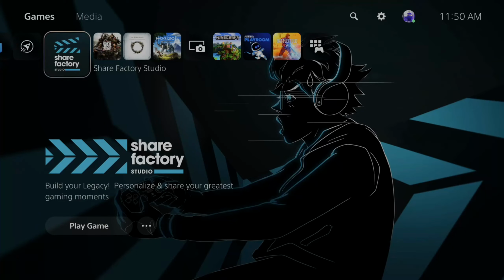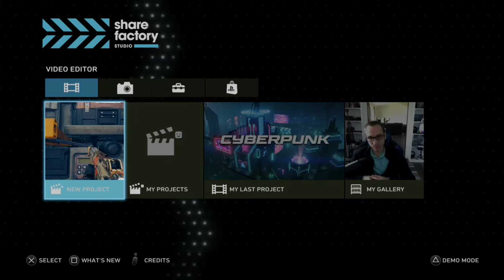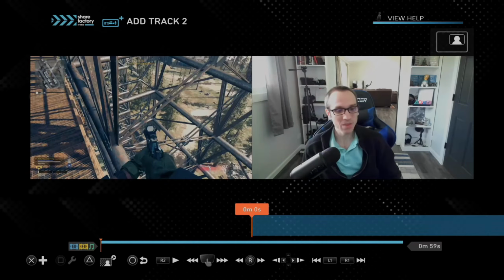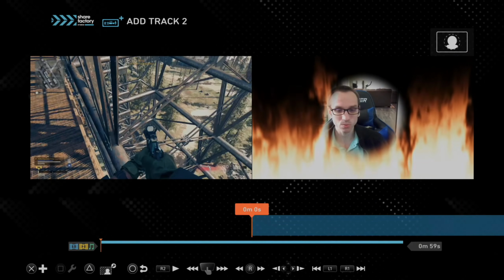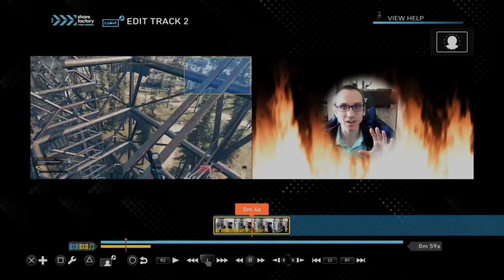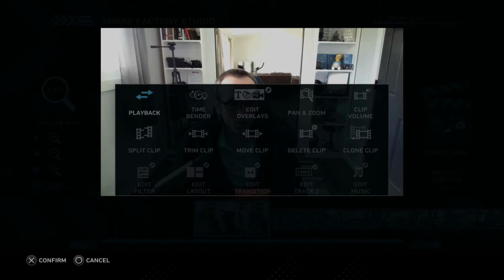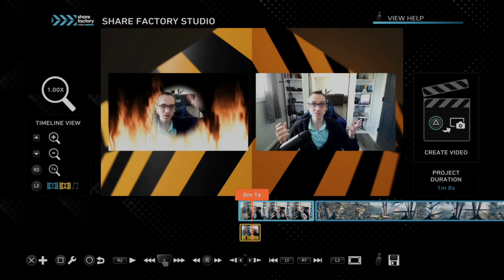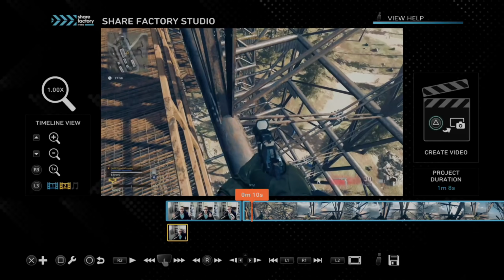How to use PS5 Camera in Sharefactory to RECORD Videos (Best Tutorial)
Do you want to know how to use the PS5 Camera in Sharefactory to make youtube videos? This is very easy to do. Open share factory studios and then go to the PLUS and go to add track 2. Then press X and record a video. This will record your video. You can add this as a track 2 or you can place the new video as a track 1. There are many different options for the camera like green screen, pan and zoom, saturation, hue, sharpness etc... You can be very creative.